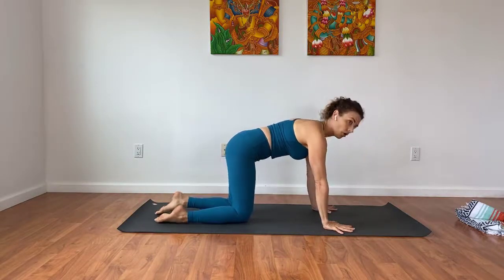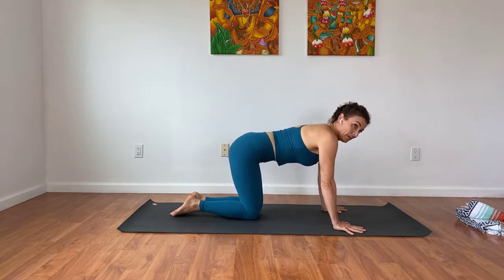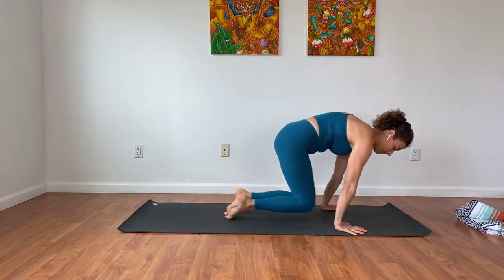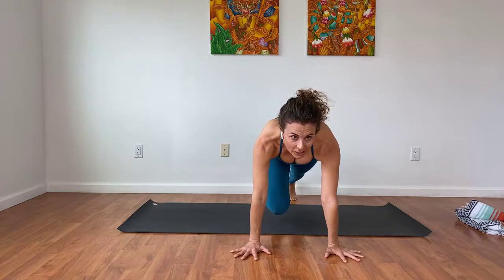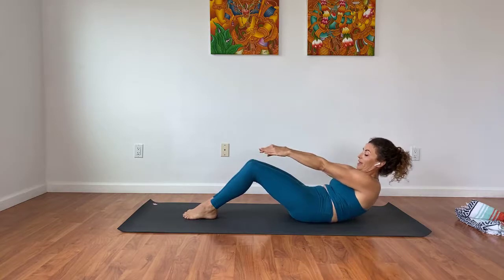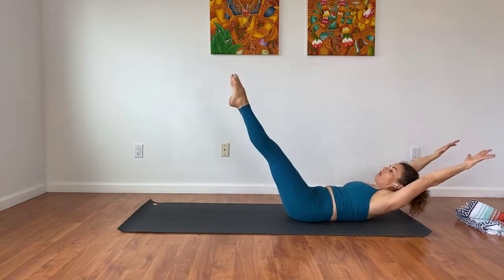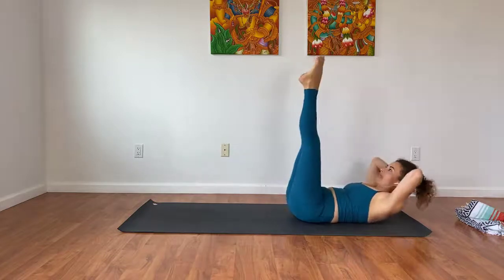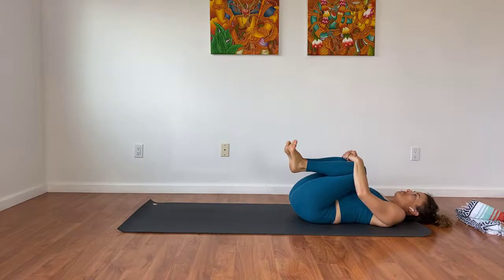Pilates for Yogis: Arm Balances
Try this short Pilates routine to build strength and shoulder girdle stabilization for arm balances and inversion.

I have live Pilates for Yogis Zoom classes - next session starts in March.